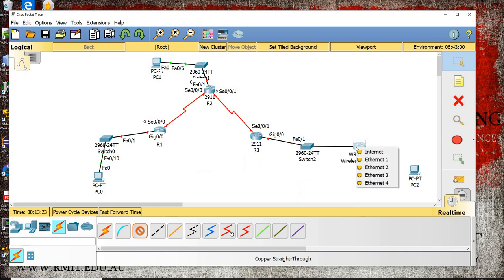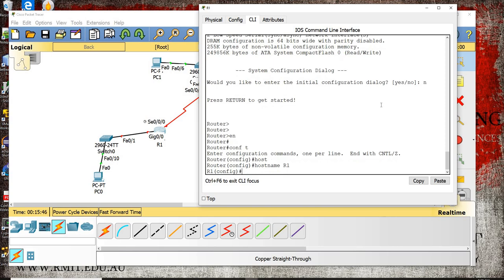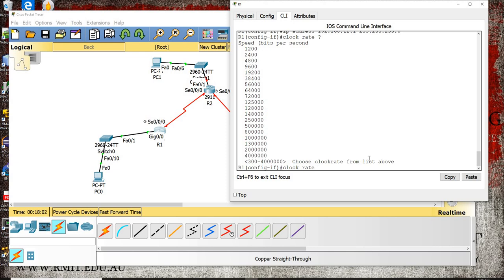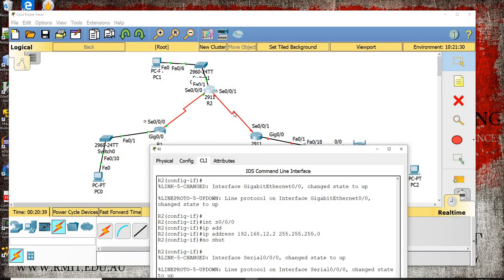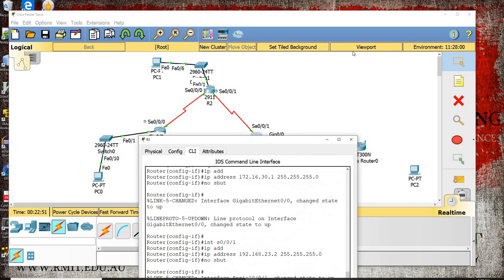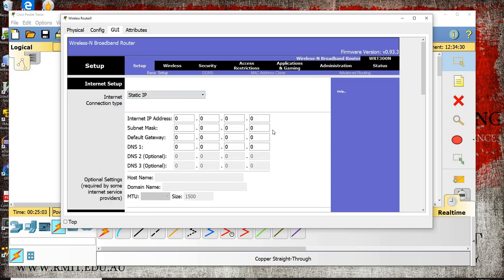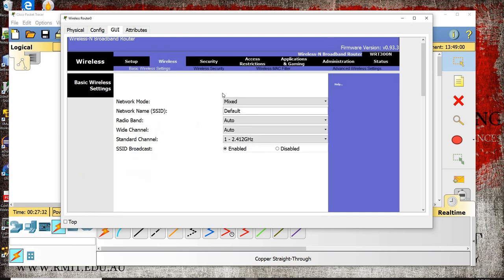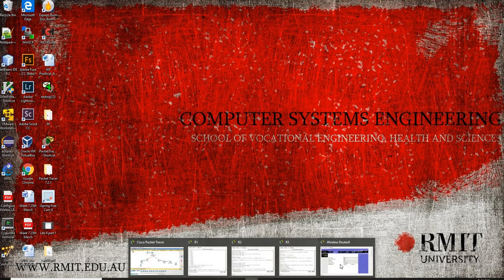LabWeek 10 Static Routing Transmission Media Part2